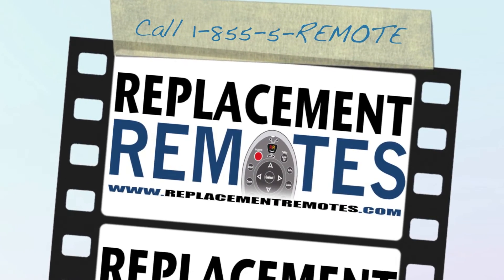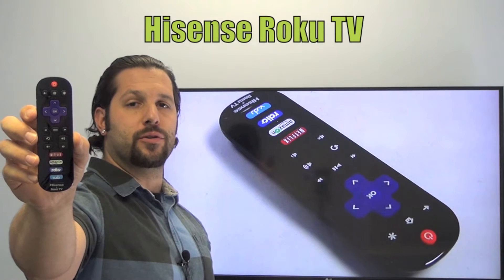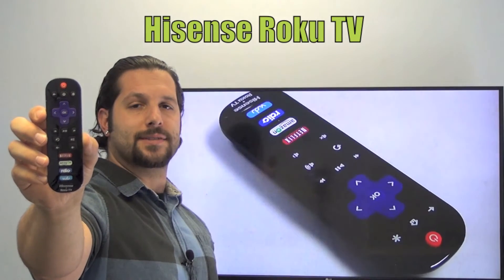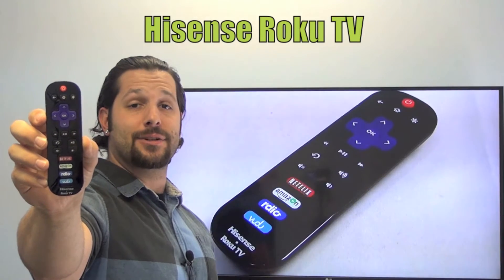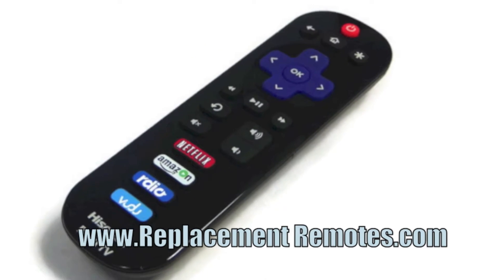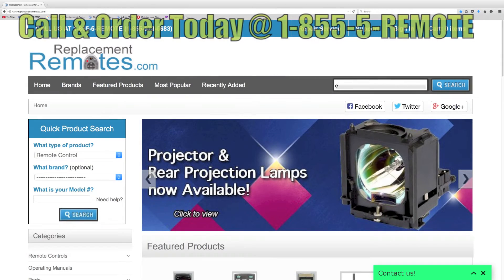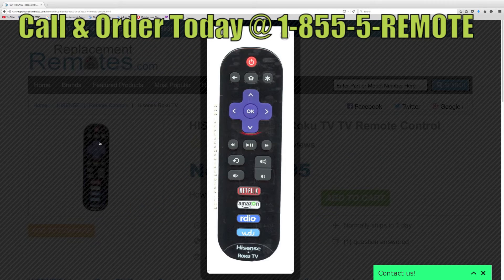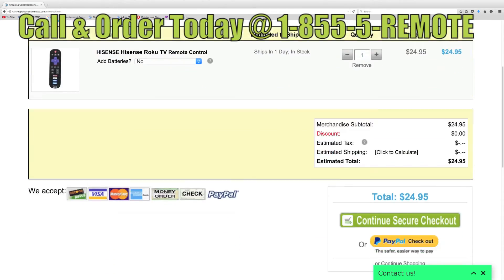Hisense Roku TV Remote Control PN: EN3A32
Product description

Model: Hisense Roku TV
Part Number: EN3A32
Catalogue No.: 87941

The HISENSE ROKU TV remote is replaced by the Comcast RC1475507/02B. You must do the following steps to program the Comcast to your HISENSE Hisense Roku TV:
1. Turn on TV.
2. Press TV button on Comcast remote.
3. Press and hold SETUP button until TV mode key blinks twice, then release.
4. Enter code: 11756
Done with programming, now you must De-activate the channel control lock feature by following these steps:
1. Press CABLE button.
2. Hold SETUP key until CABLE light blinks twice, then release.
3. Enter code [9] [7] [3] [CH+], CABLE key will blink twice to confirm.

Originally supplied with TV models: 40H4, 40H4C, 48H4, 48H4C, 50H4, 50H4C, 55H4, 55H4C